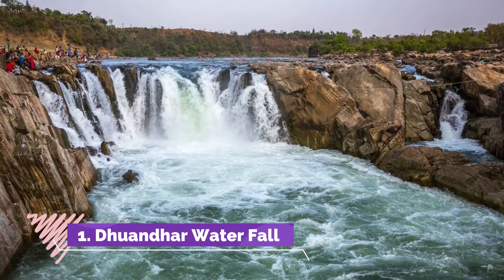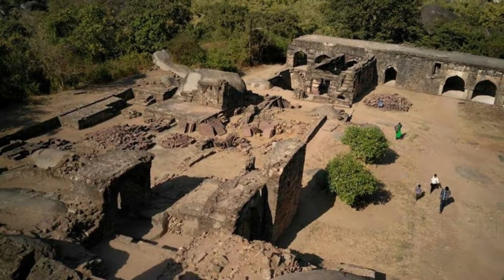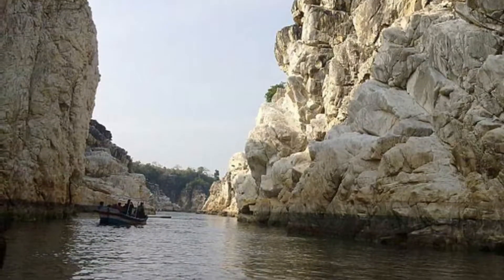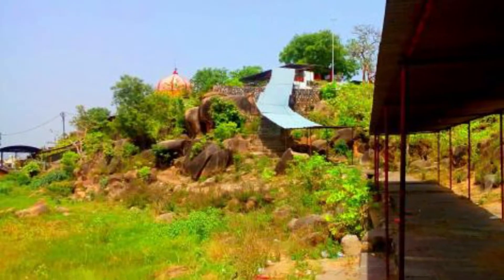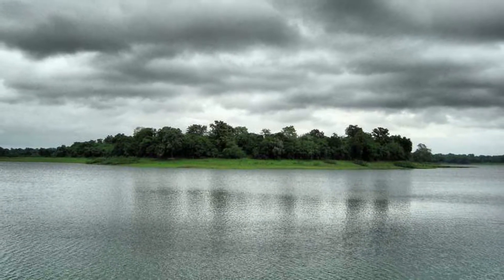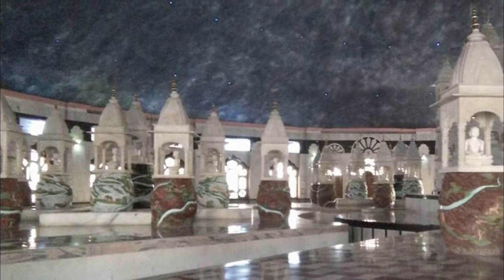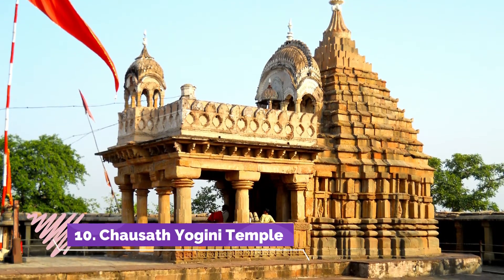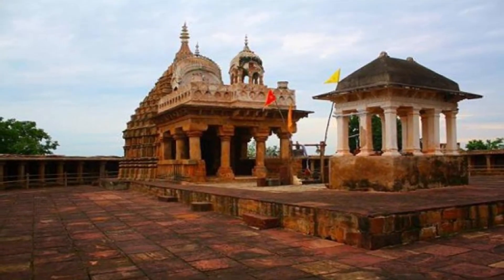Top 10 Best Tourist Places to Visit in Jabalpur | India - English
If you are planning to explore the essence of Madhya Pradesh, the best way is to start with a wide range of exciting things to do in Jabalpur. Cradled on the banks of the holy river Narmada, Jabalpur stands among the prominent cities of Central India. A scuttling city known for its flourishing industries and historical importance, Jabalpur has it all to leave you in awe of this place.

From taking a holy dip in the Narmada to experiencing the adventure of boat ride at Bhedaghat, there are countless activities that define the spirit of Jabalpur. Whether you are a history buff or a nature lover, Jabalpur city embraces and serves everyone with the same love and warmth. With its surreal beauty and imperial history, it has also reserved a name in folklore and history of India.

Witnessing the confluence of modernity and ancient values, the cultural city will truly amaze you with its splendour. If you want to slow the pace of life down a few notches, the breathtaking places to visit in Jabalpur such as Dhuandhar Falls and Dumna Nature Park are always there to restore your inner peace.

There are many beautiful places in Jabalpur. India has some of the best places in Jabalpur. We collected data on the top 10 places to visit in Jabalpur. There are many famous places in Jabalpur and some of them are beautiful places in Jabalpur. People from all over India love these Jabalpur beautiful places which are also Jabalpur famous places. In this video, we will show you the beautiful places to visit in Jabalpur.